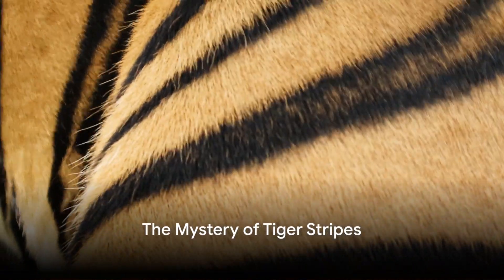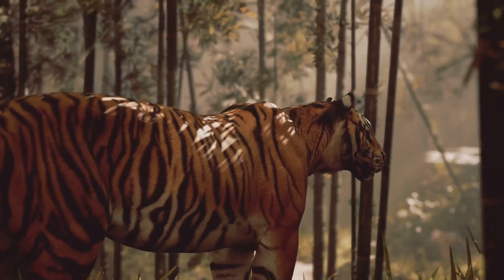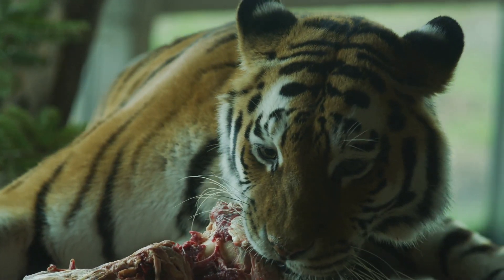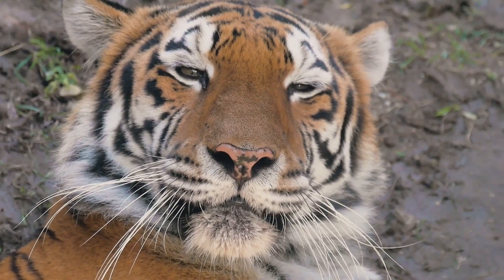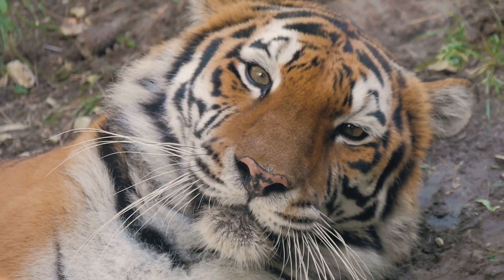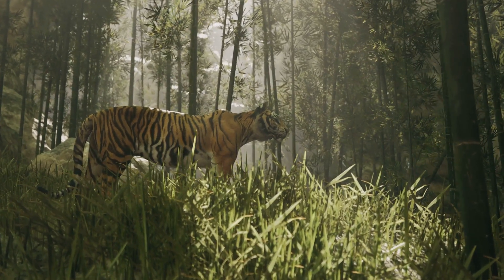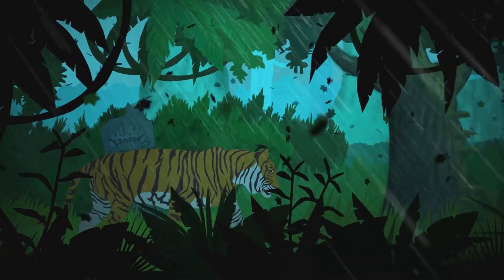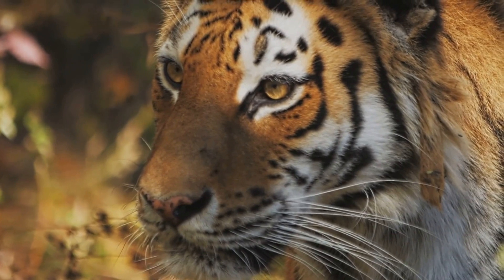Mysterious Truths Behind Tiger Stripes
Uncover the hidden secrets of the tiger's striped fur in this eye-opening video. Learn the fascinating truth about whether the tiger's stripes are on its skin or its fur. Prepare to be amazed by what you discover!
Is a tiger's fur striped or it's skin striped? Find out the answer today